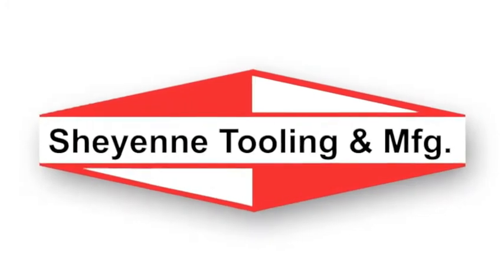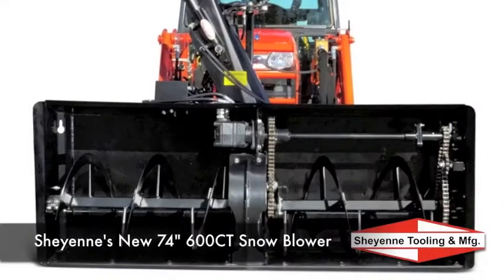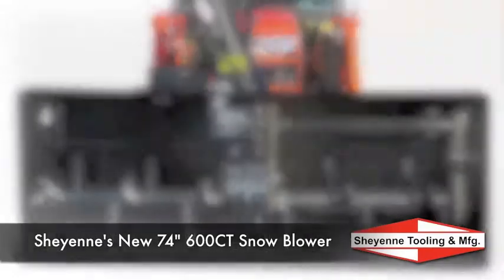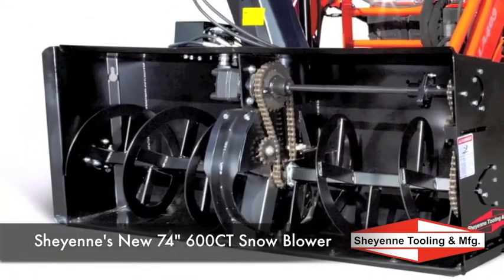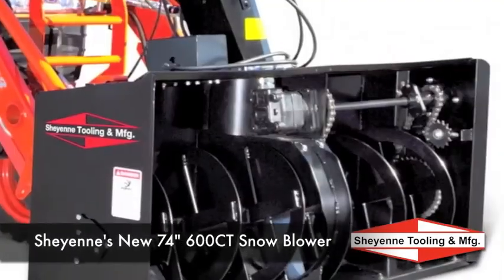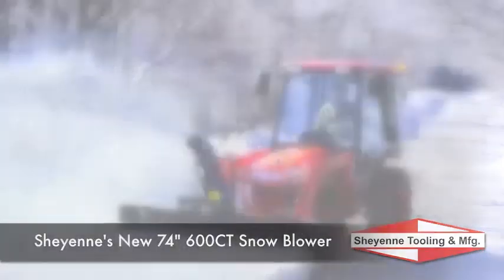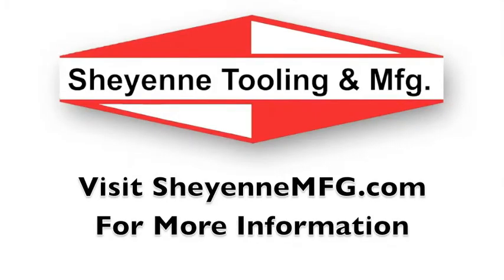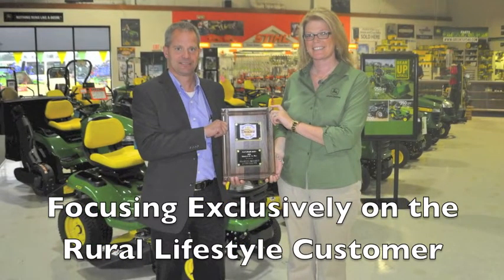Focusing Exclusively on the Rural Lifestyler: 2012 Dealer of the Year (Mid-State Equipment)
Focusing exclusively on the rural lifestyle customer is an important part of many dealers' strategies. Chris Frodel and Bryan Hanson of 2012 Rural Lifestyle Dealer of the Year Mid-State Equipment in Janesville, Wis., talk about how the focus on smaller equipment has changed the game for them in terms of the type of expertise they offer on that type of equipment.